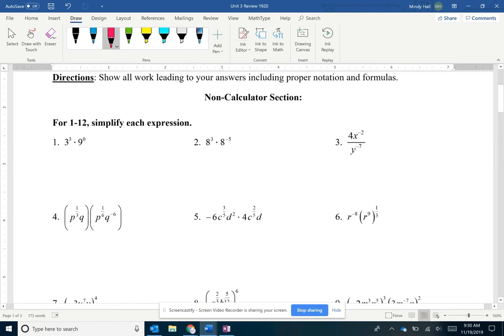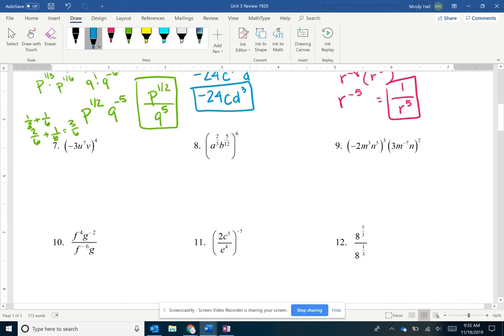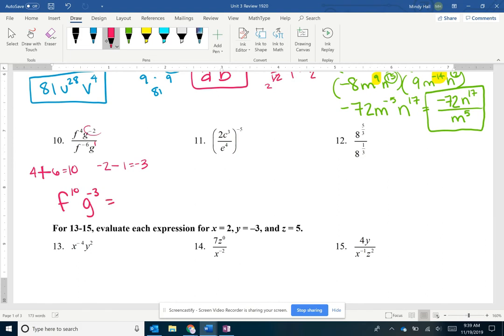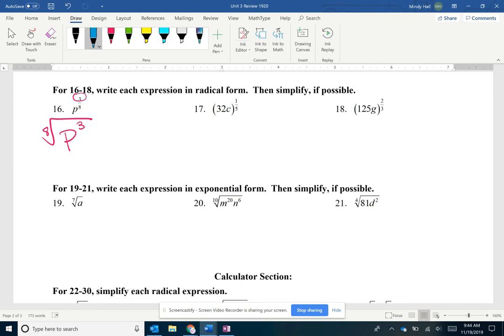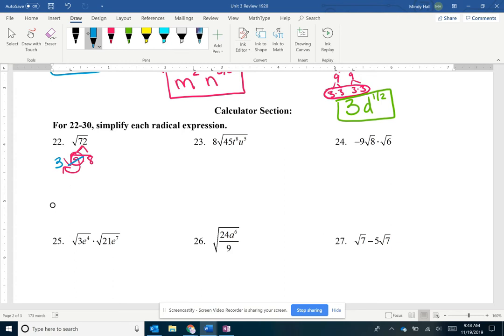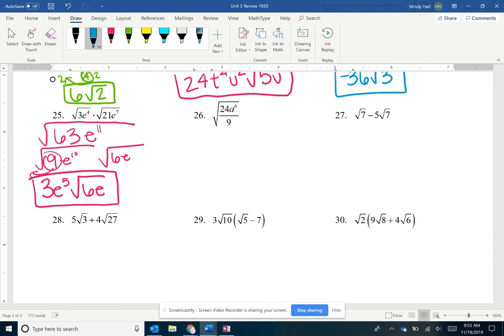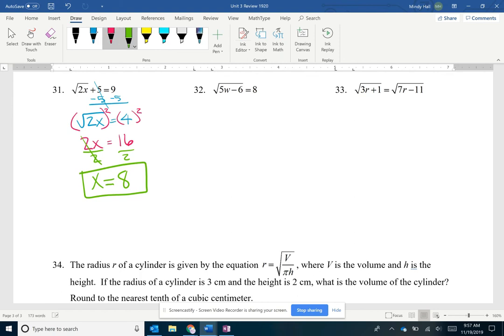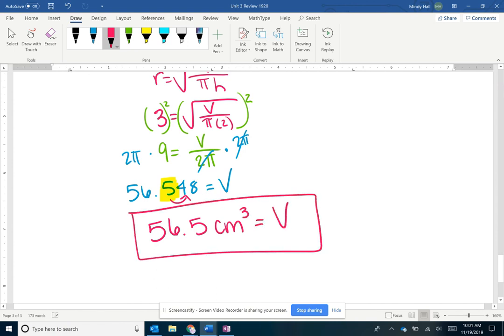Algebra 1 - Unit 3 - Review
Class review for Algebra 1 - Unit 3 - Exponents and Radicals. This video covers exponent rules, evaluating exponential expressions, simplifying radicals, and more!

VIDEO CONTENTS
0:34 - #1-12 (exponent rules)
11:45 - #13-15 (exponent rules and evaluating expressions)
13:38 - #16-18 (write exponents in radical form and simplify)
16:08 - #19-21 (write radicals in exponential form and simplify)
17:50 - #22-30 (simplifying radicals and radical expressions)
26:34 - #31-33 (solving radical equations)
29:32 - #34 (real world application)
31:51 - Farewell